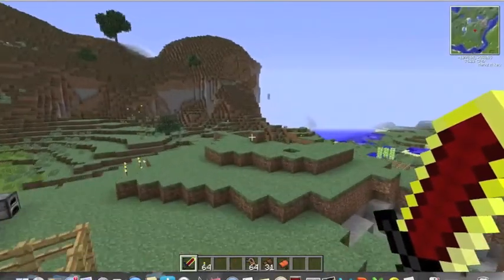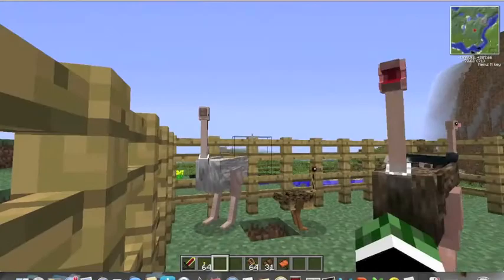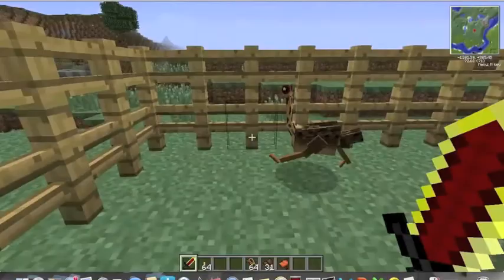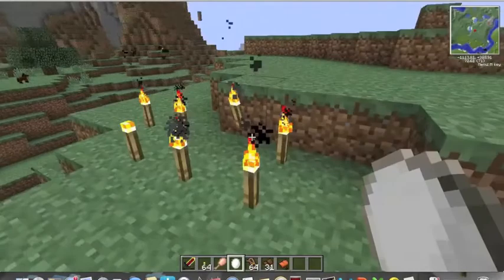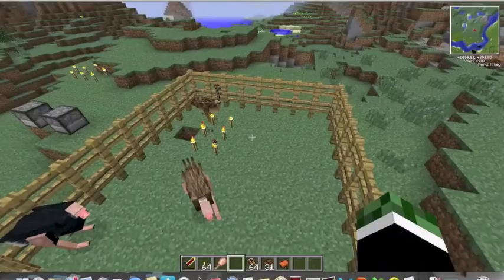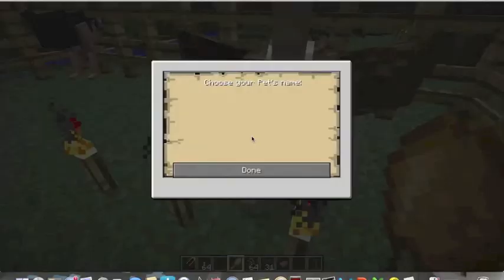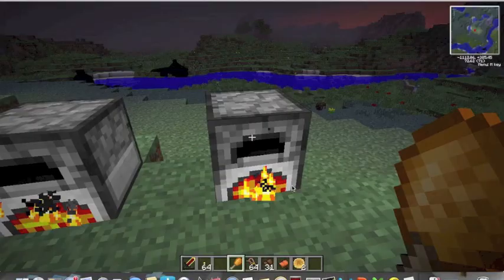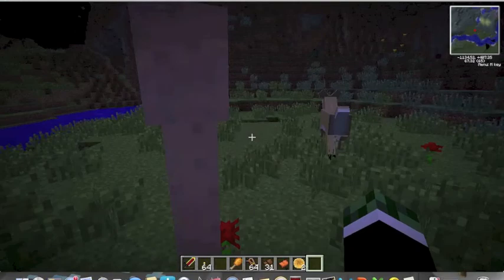Mo creatures-ostrich tutuorial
Tutorial of ostriches in mo creatures

other of my videos